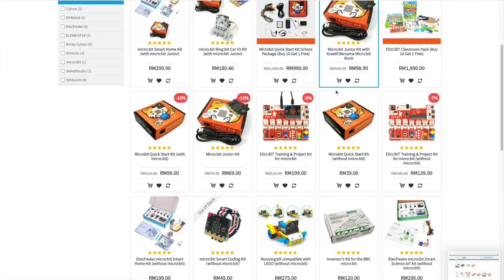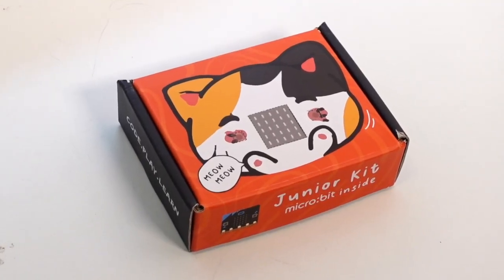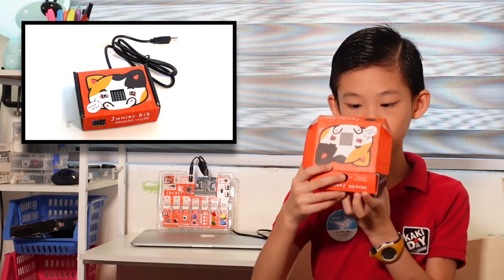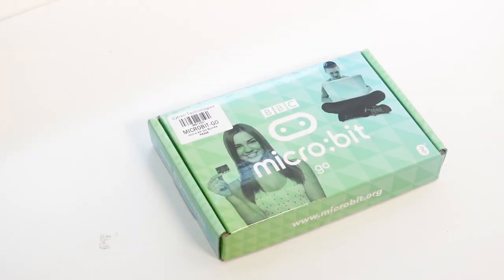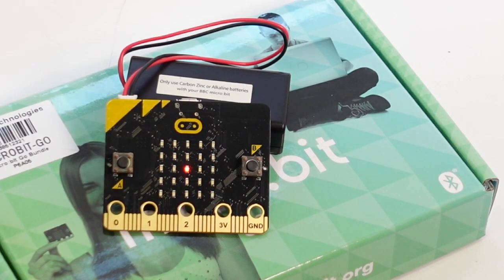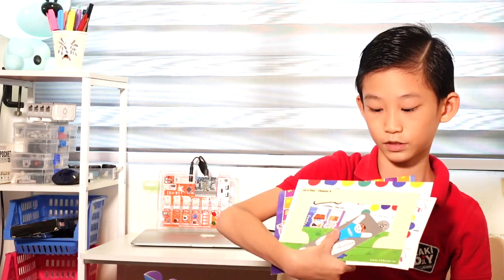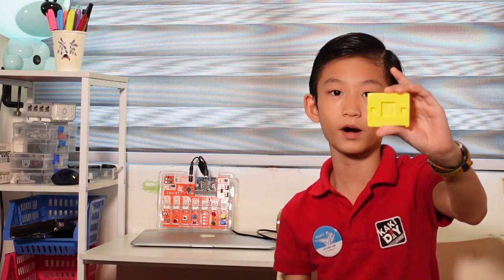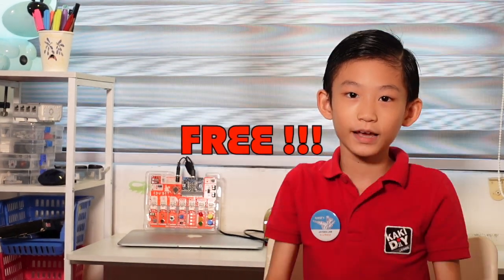Which MICRO:BIT Kit I like? Which to get? (FREE GIFT)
Many asked me about which MICRO:BIT kit to get since I started this channel. Here are the 3 you can easily get in the market (In Malaysia)

Use this link to buy from Cytron and it will help my Youtube Channel ! Thank You